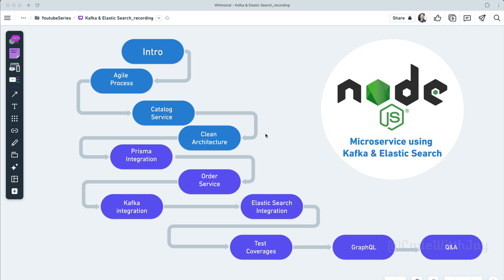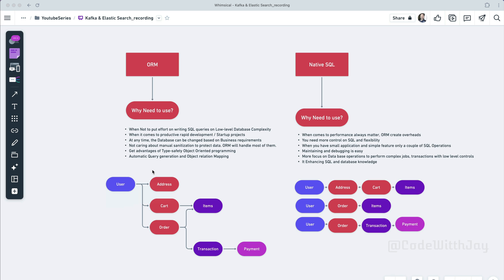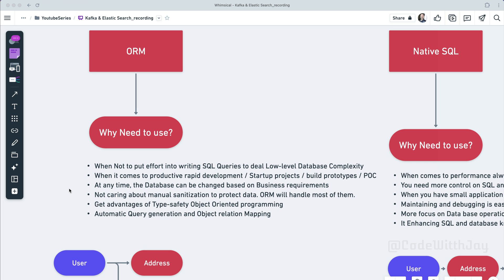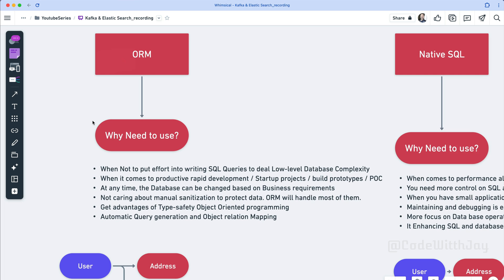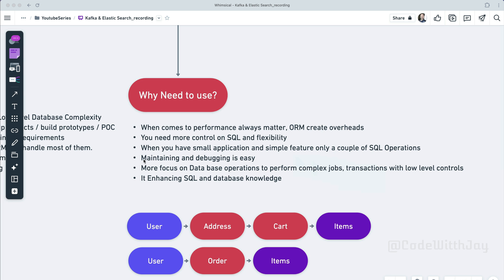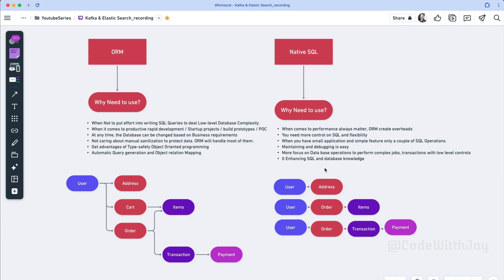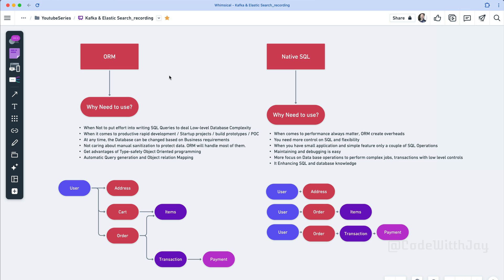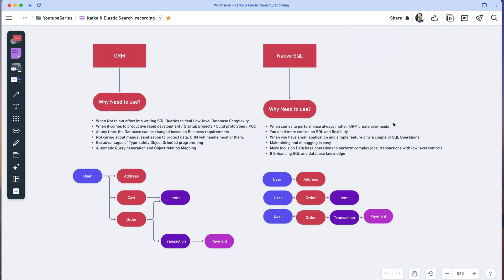When to use ORM in nodejs ? [Part 8]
How to decide to use ORM in NodeJs backend.

How to build Nodejs Microservice with Kafka. It's an advanced course on Microservice development using Nodejs and Kafka. Where we will learn everything about the communication between services and Elastic search integration using typescript.

What are the key concepts you can learn from this course?
- Software Development Estimation process
- Clean Architecture
- Kafka in Node.js with a practical example
- Elastic Search integration
- Prisma implementation as ORM
- How to cover test cases